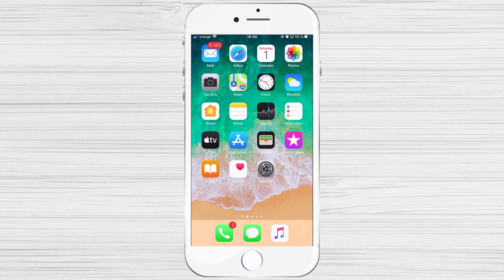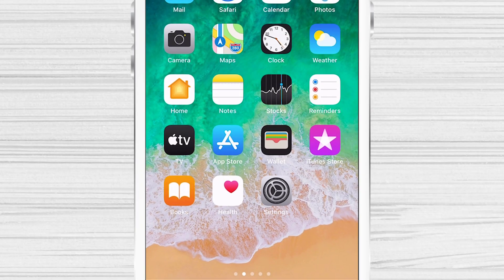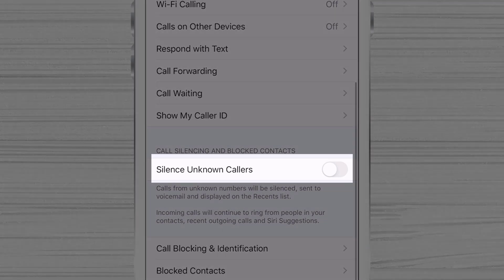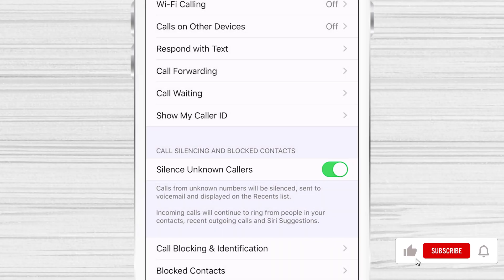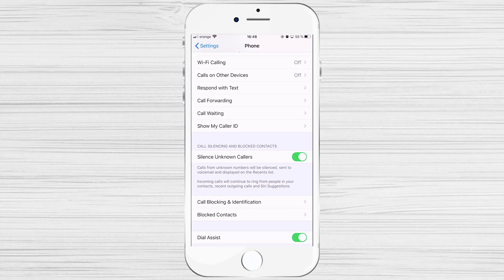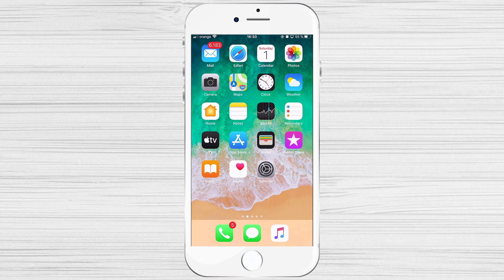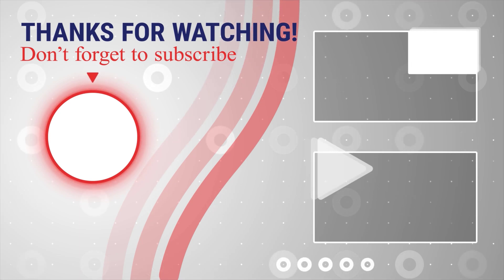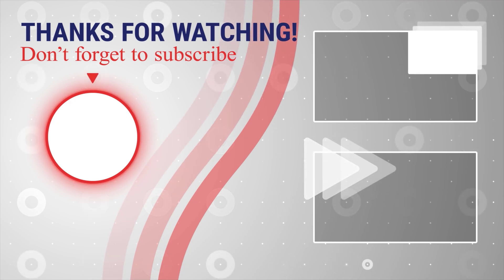How to Block No Caller ID Phone Calls on iPhone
Are you getting a lot of calls from unknown callers with "No Caller ID". You may want to block these calls because you cannot possibly identify the number of a caller before answering. These calls may also be labeled as Anonymous, Private, or Blocked.

First of all, I want you to tell you that I have tried many methods explained on the internet and neither one is perfect.

The method by adding a contact with number 0000 and so on iOS 13 does not work.

Learn more about How to Block No Caller ID Phone Calls on iPhone.